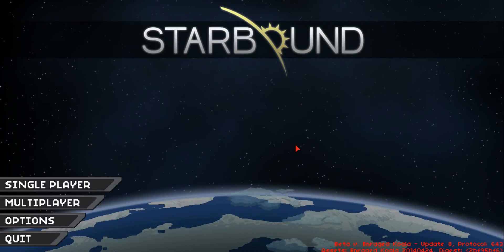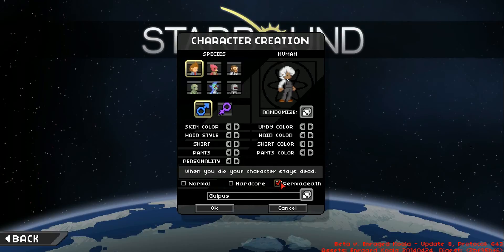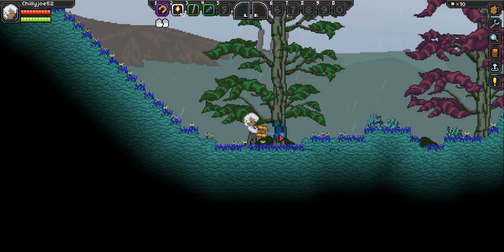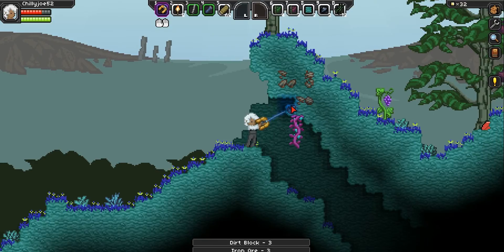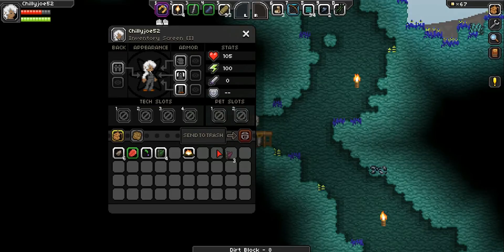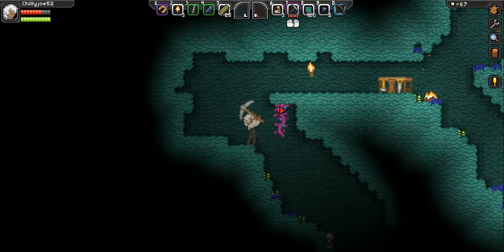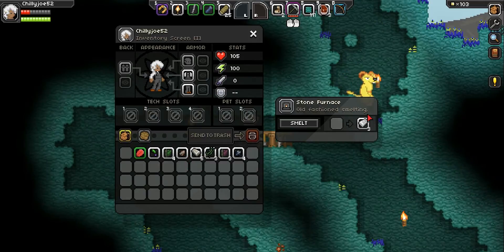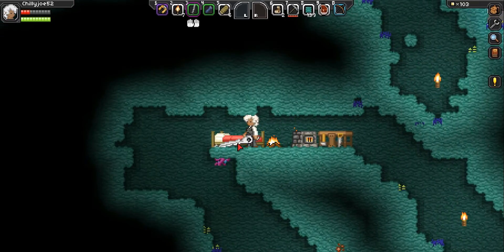Starbound - a noobs adventure episode 1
Today im playing starbound on the pc. i havent played much of this game and consider myself a noob this is the beginning of my playthough/walkthrough.